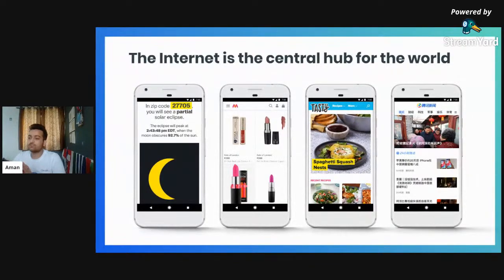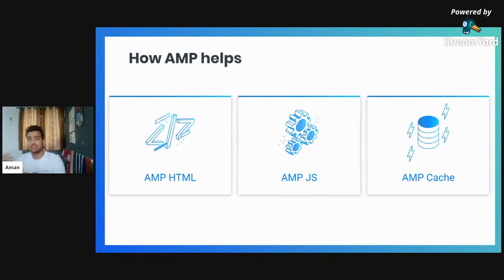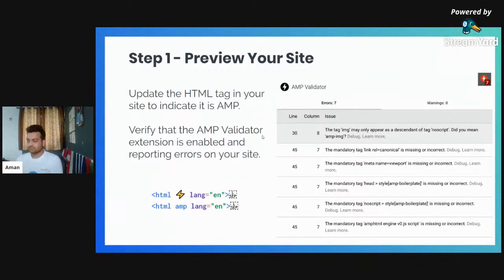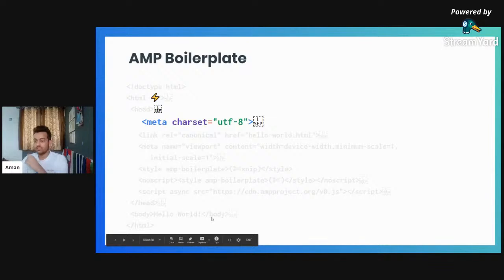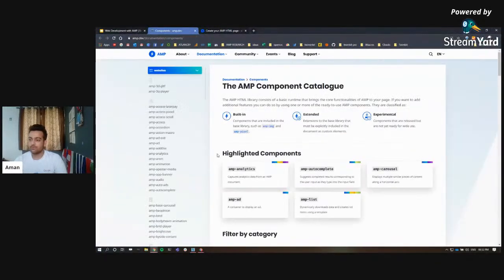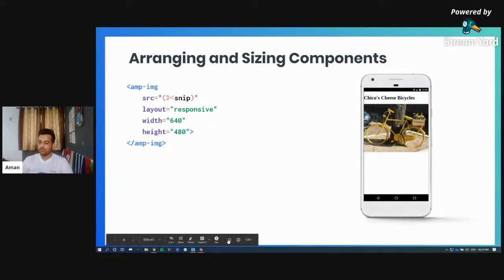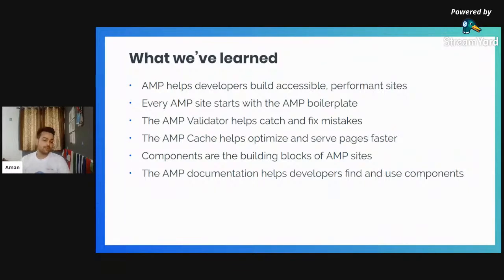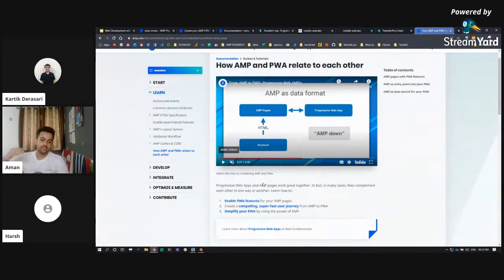Making the Web faster with AMP | Aman Sharma | GDG Cloud Ahmedabad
AMP is an open-source HTML framework created by Google that provides a straightforward way to create web pages that are fast, smooth-loading and prioritize the user-experience above all else.

Want to get started on building AMP websites? Join us to learn on making faster websites and web-applications!

Speaker: Aman Sharma

Co-founder and CTO of Twimbit ( Research Tech Startup ), Founder and Lead of Mobile-web.dev( Opensource community for mobile web technologies), WG Member for AMP and WordPress contributor. Regular Techspeaker at Opentech, Devfest, WordCamp and other Indian events. Part of Google India Web BDC community and startup advisor/mentor. Recently got recognized as the top 10 Most inspiring CTO of India by CEO insights magazine and One of the most innovative tech research companies.